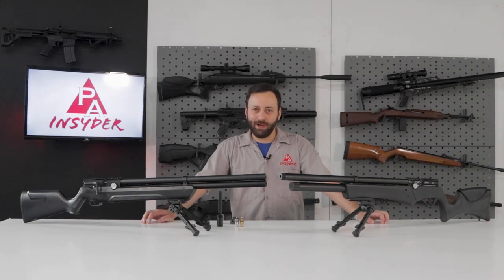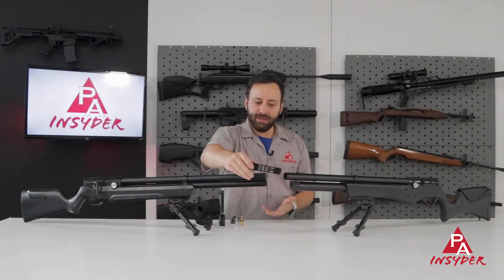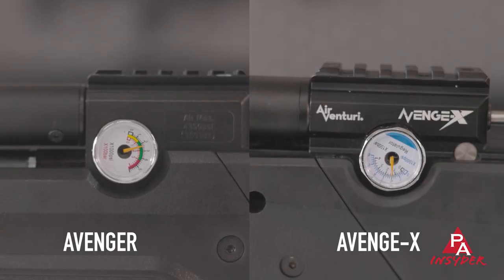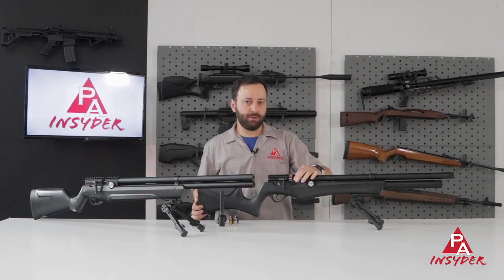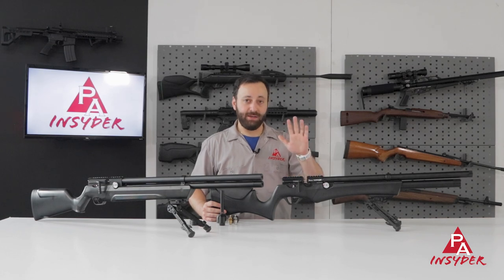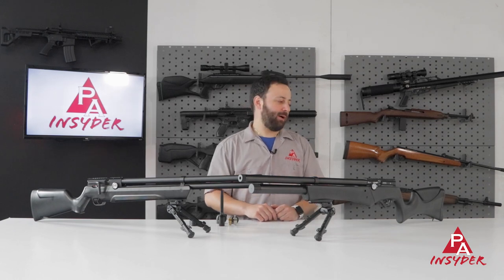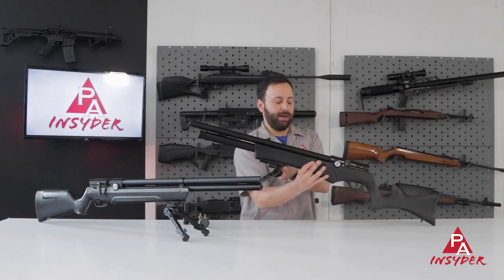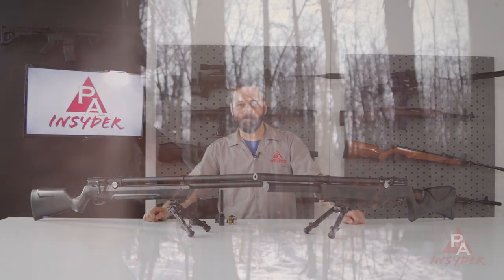Avenger VS Avenge-X Review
The Air Venturi Avenge-X is one of the most anticipated releases of 2023. Tyler takes us through some of the differences and similarities between the new Avenge-X and the entry level PCP that it builds on, the Avenger!